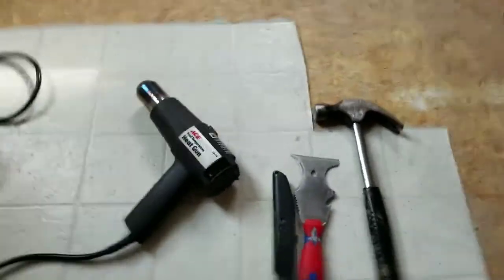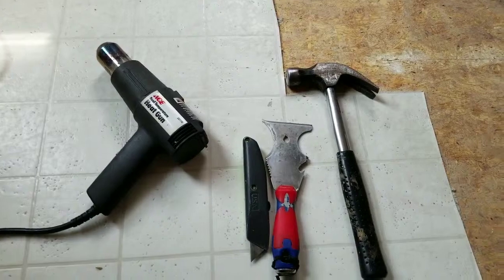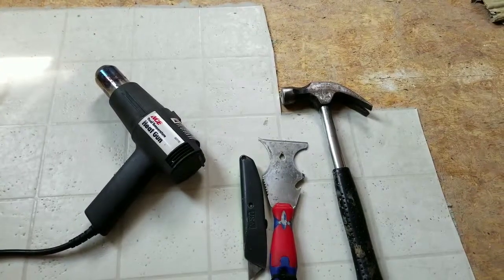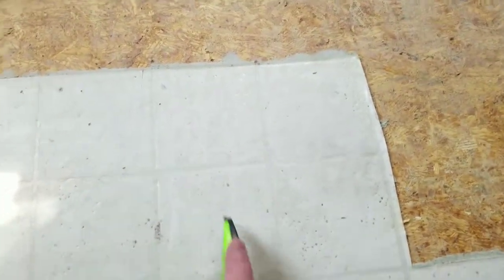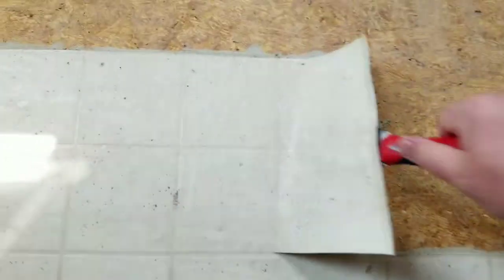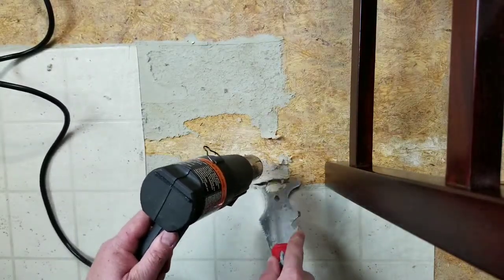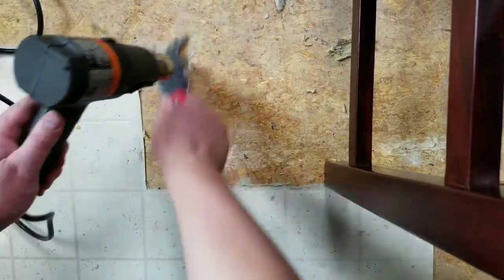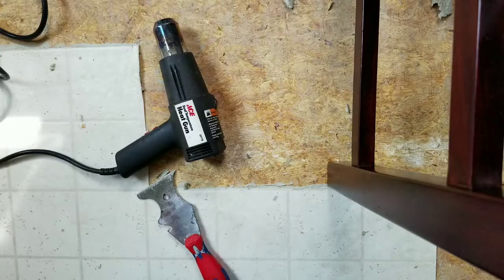Removing linoleum flooring from wood subfloor the easy way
How to remove stuck on linoleum flooring using a heat gun, putty knife, utility knife and a hammer.